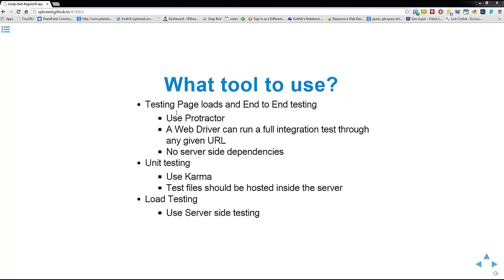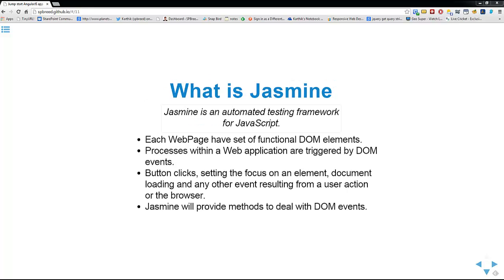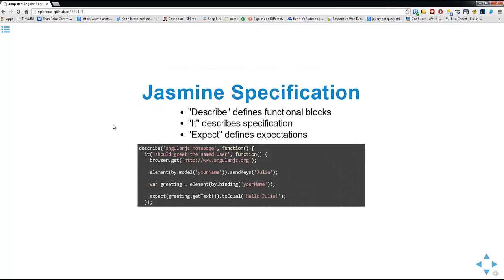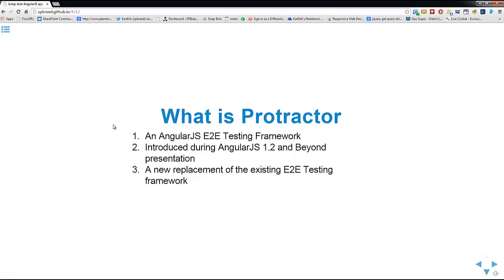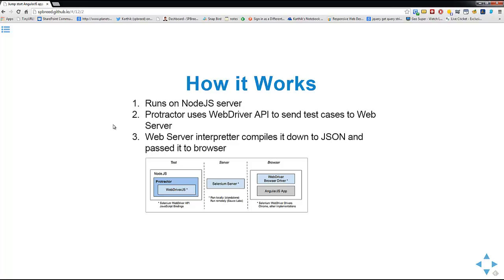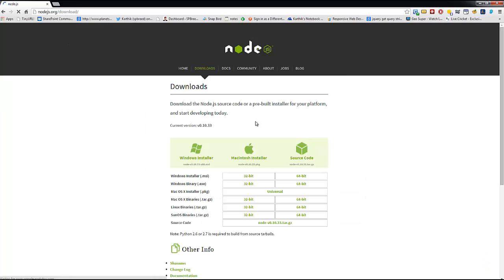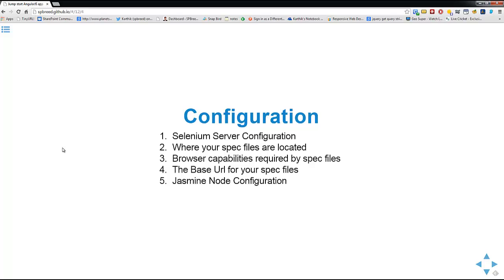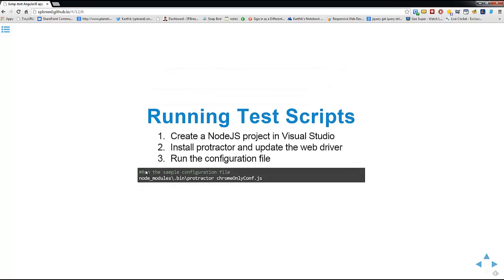Testing AngularJS based office 365 Apps Intro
Inroduction to end to end testing of AngularJS apps for using protractor